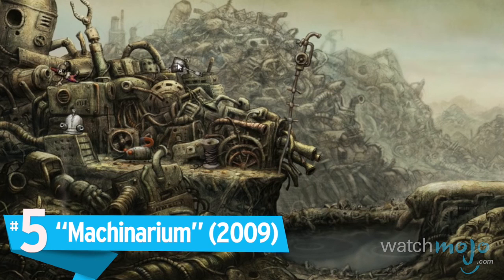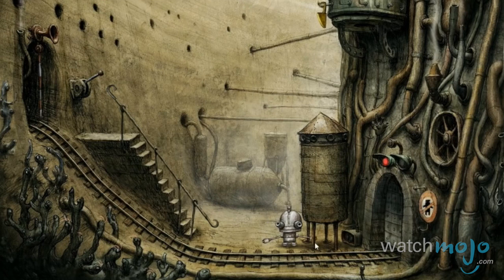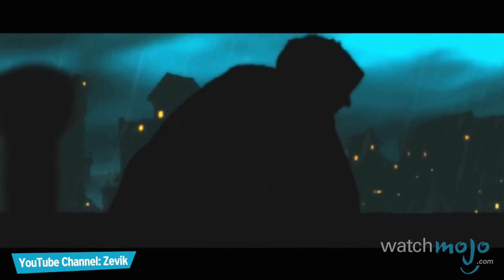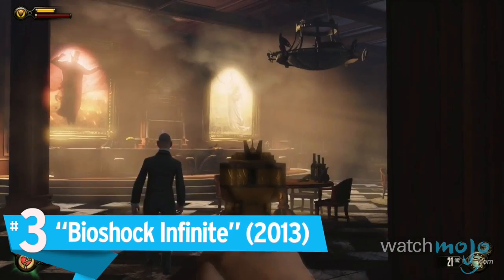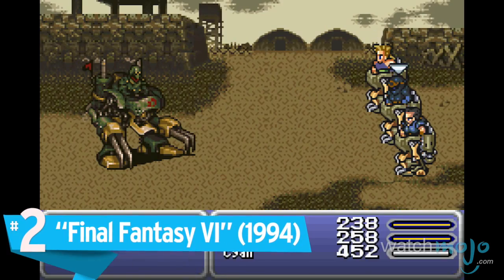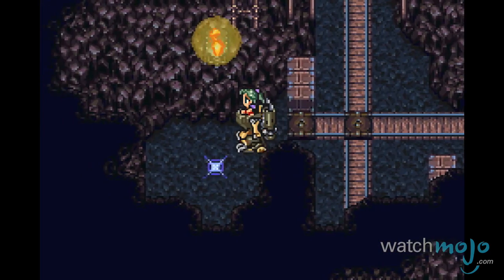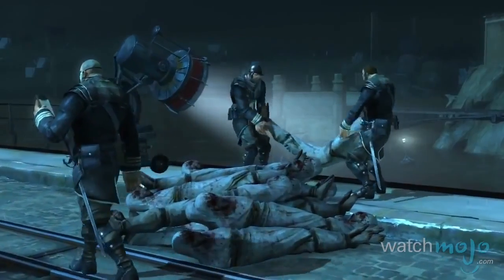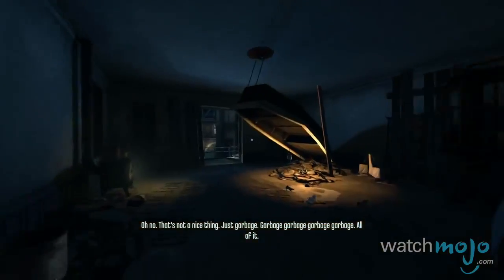Top 10 Steam Punk Video Games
The age of steam may have passed but its impact on gaming endures to this day. as we countdown our picks for the Top 10 Steam Punk Video Games.

For this list we're taking a look at the games that serve as the best examples of the steampunk genre in action.  This means games that prominently feature technology and aesthetics that appear to come from the 19th century – while being infused with elements of science-fiction and fantasy. It’s a concept that easier to show than explain, so let’s get to it.

Special Thanks to our users "zendaddy621" "portertubby" & "Roger Frandoloso" for suggesting this topic on our Interactive Suggestion Tool